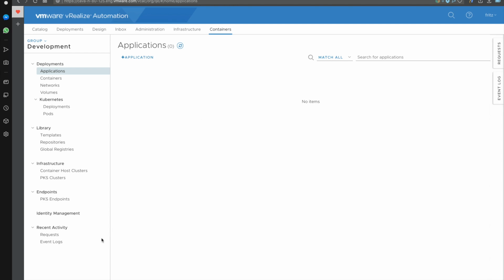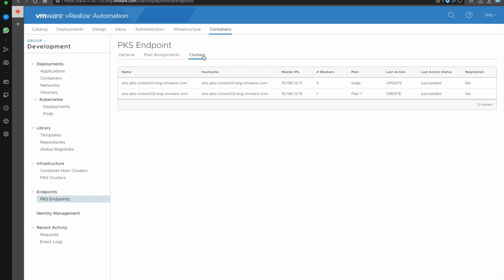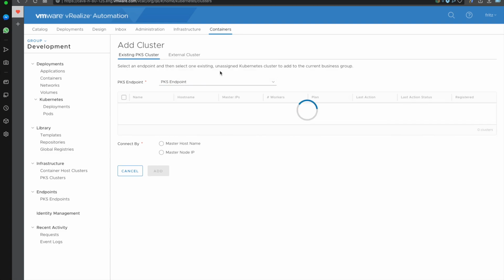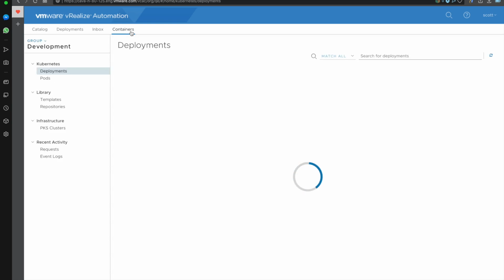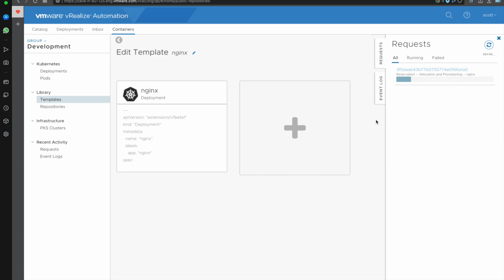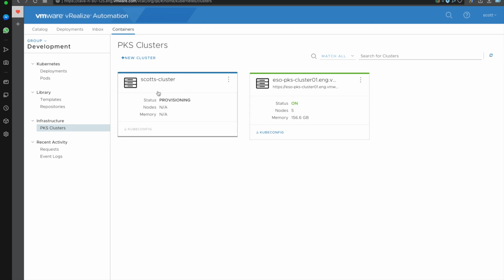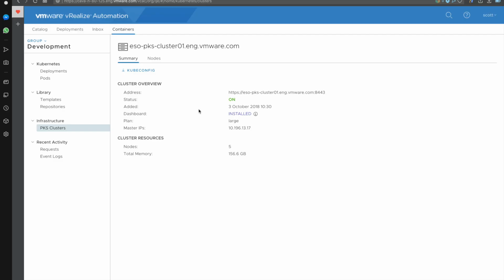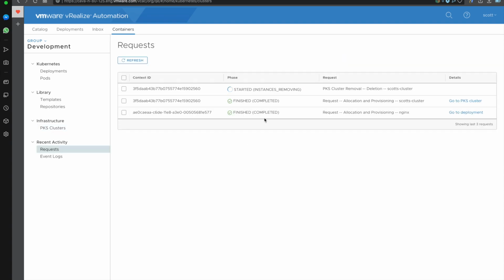PKS Integration in vRA 7.5 - Demo & Tutorial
This video is about PKS Integration in vRA 7.5 Video